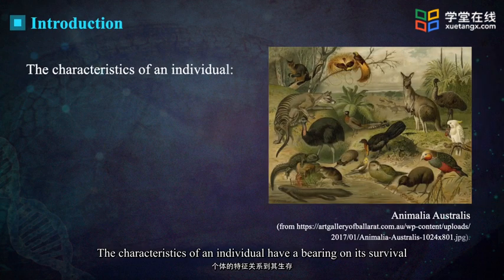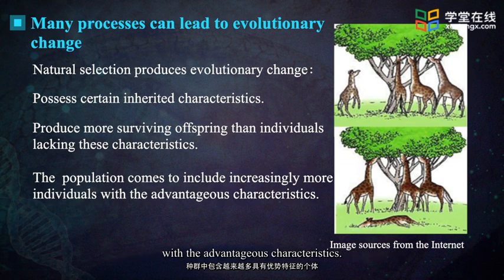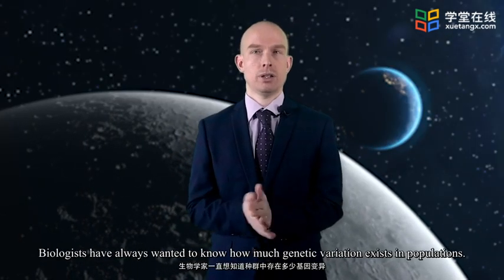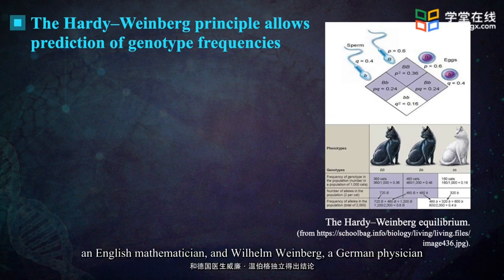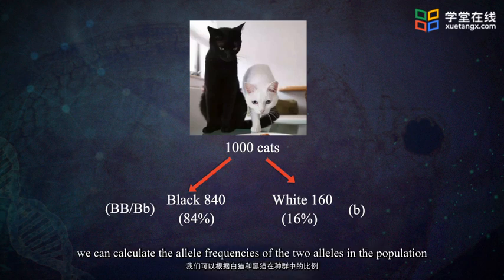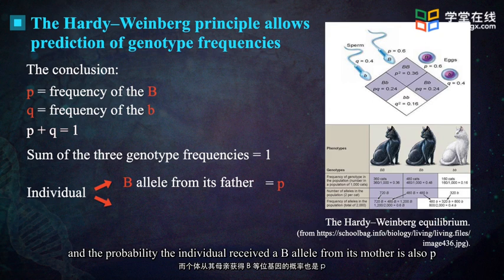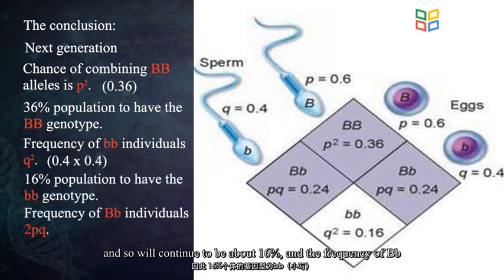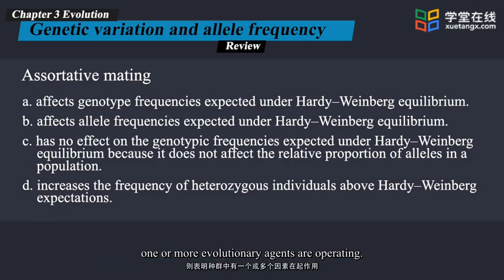3.1 Genetic variation and allele frequency